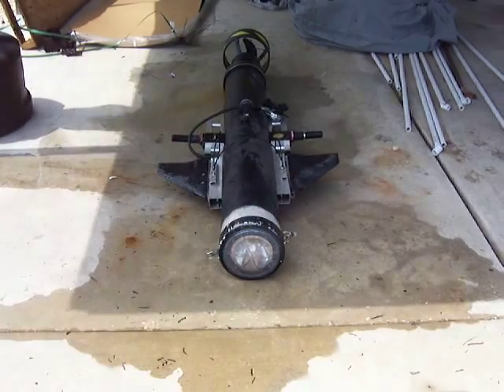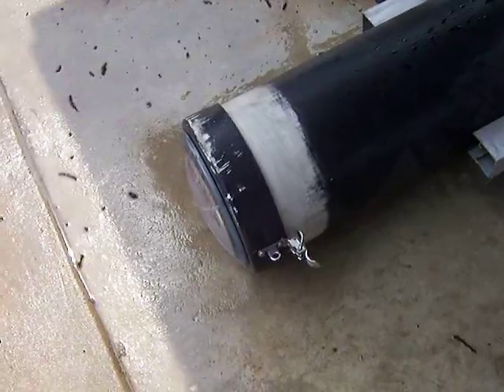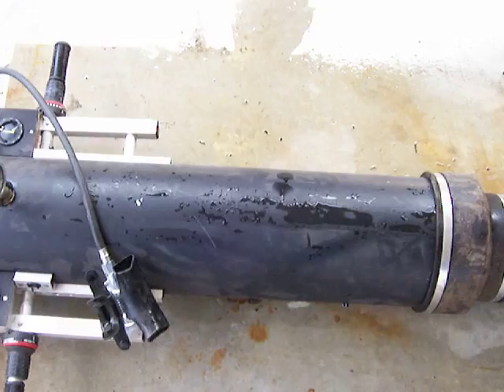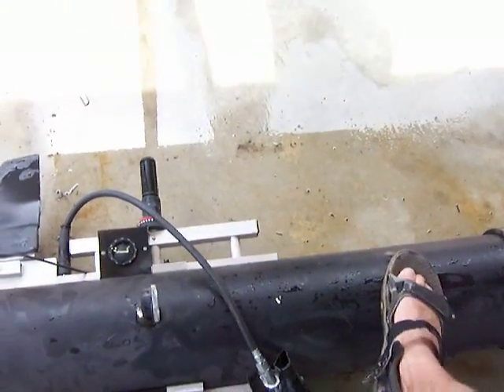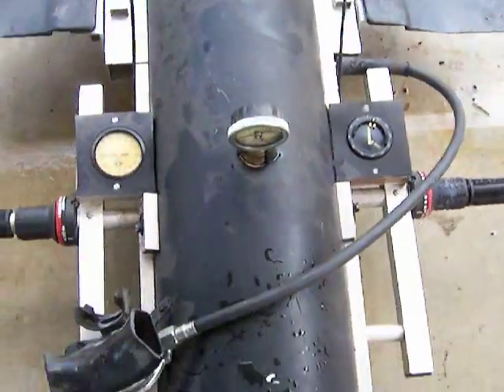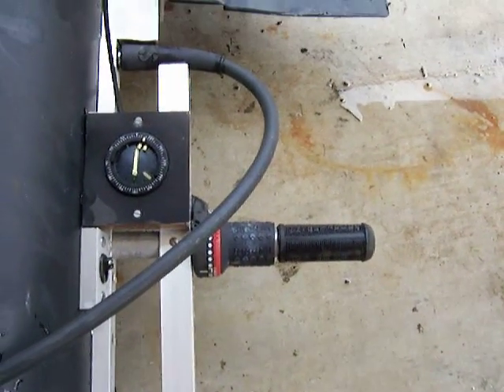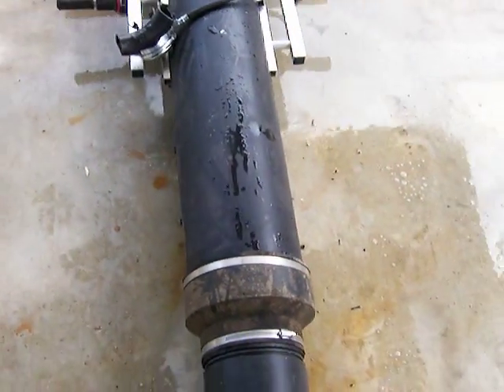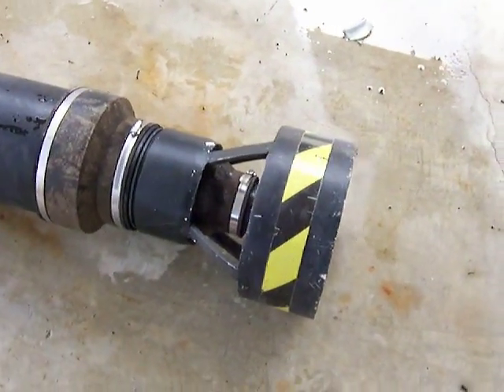underwater Propulsion unit home made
under water jet ski

it made from pvc pipe